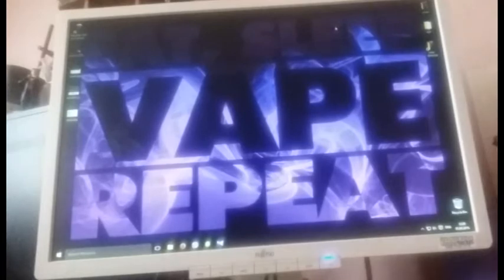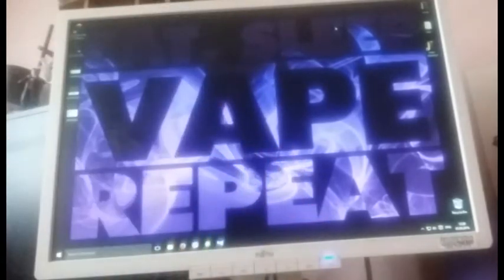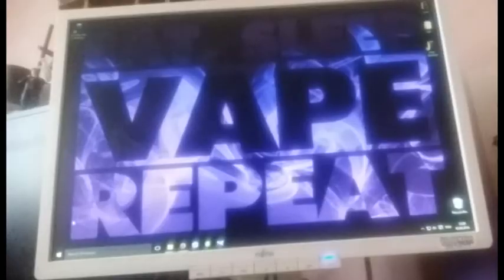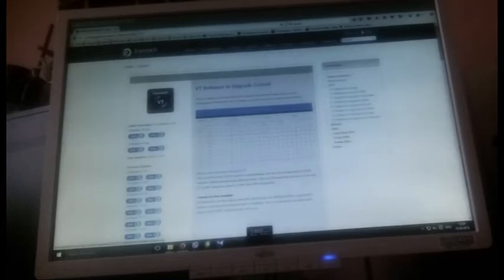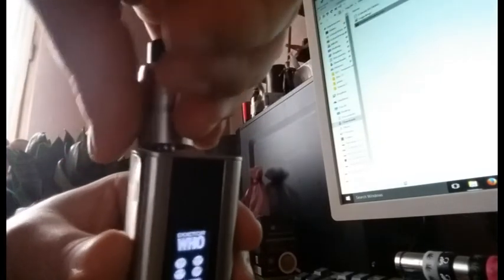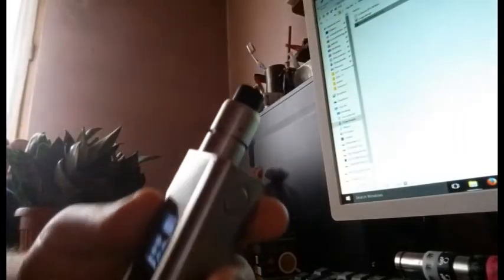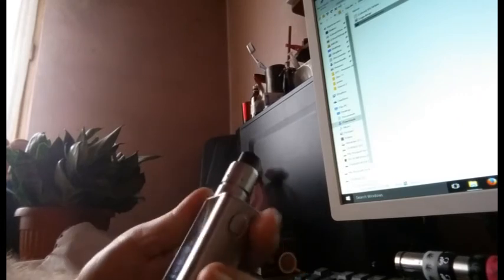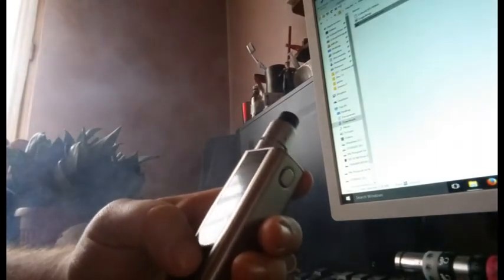Cuboid 5 14 update and first look